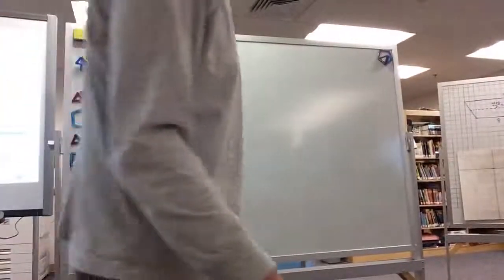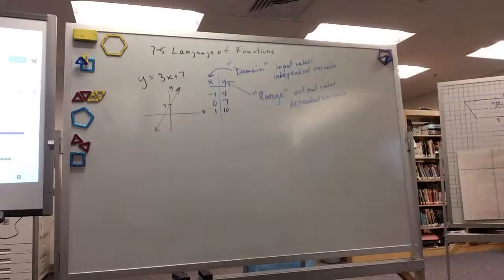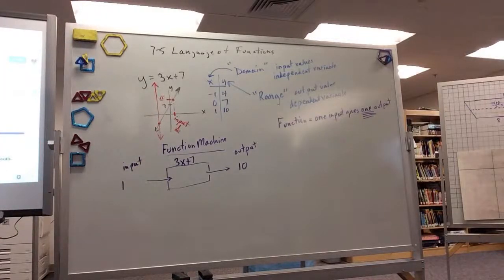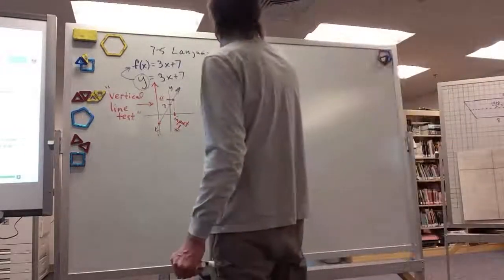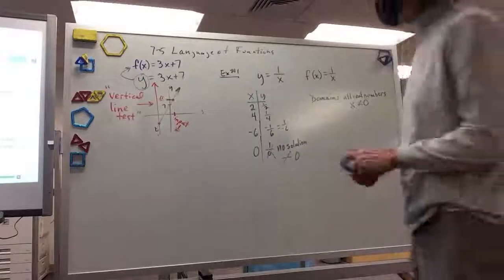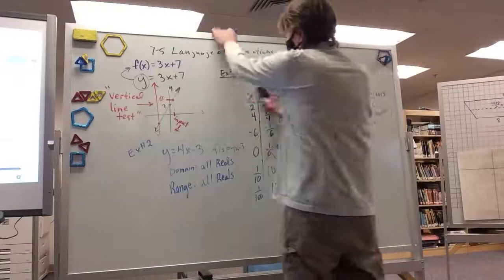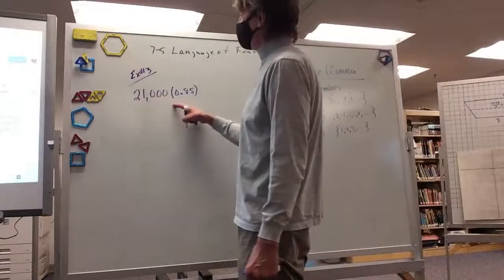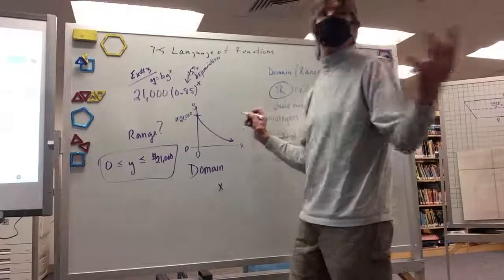3-1 Algebra I lesson 7-5